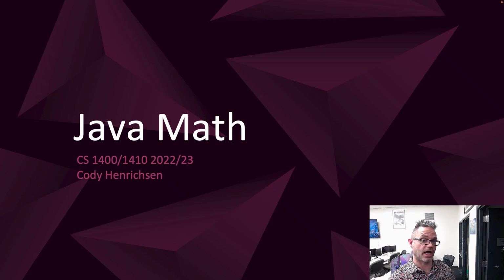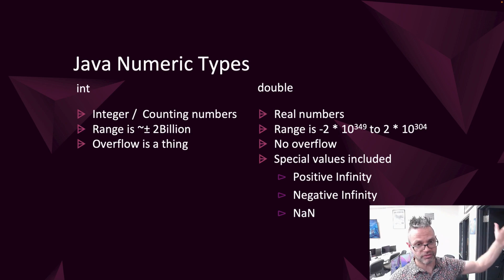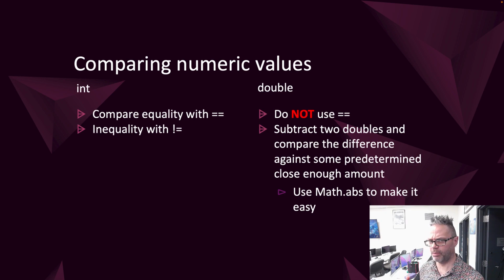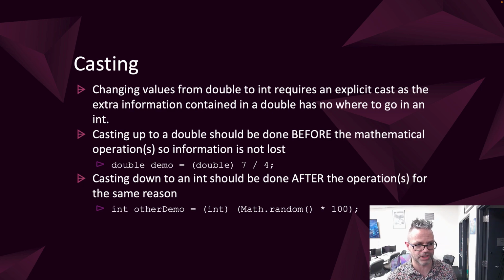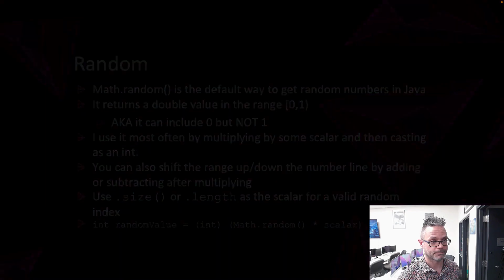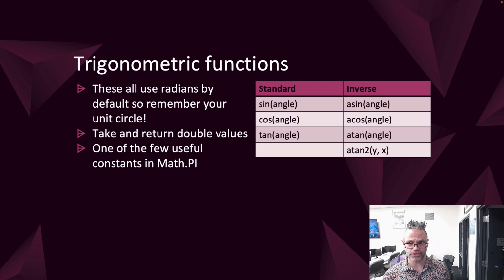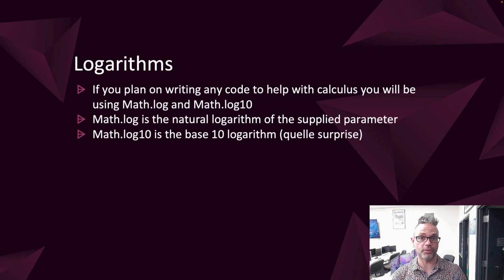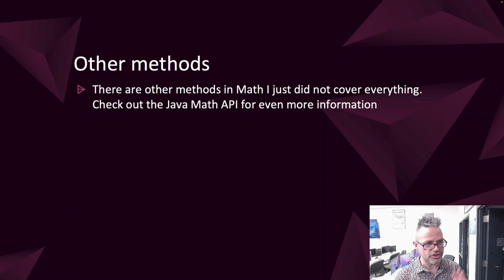Math in Java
Overview of doing math in Java.

Table of Contents:

00:00 - Java Math
00:03 - Solving math problems in Java
00:17 - Java Numeric Types
01:13 - PEMMDAS
01:58 - Comparing numeric values
02:36 - Casting
03:34 - Random
04:23 - Must know Math methods
04:55 - More in Math
05:11 - Trigonometric functions
05:49 - Rounding / Bounds
06:23 - Logarithms
06:48 - Big Numbers
07:33 - Other methods